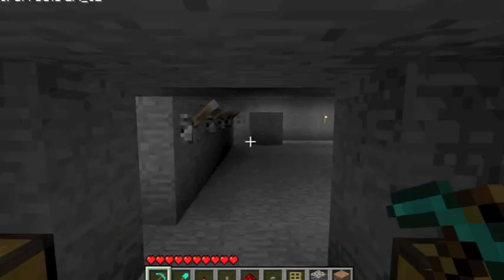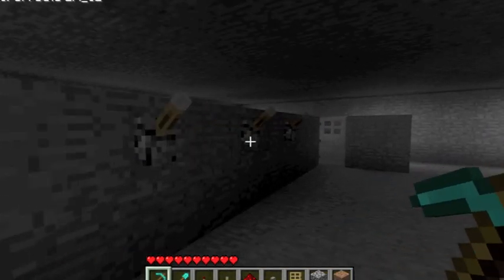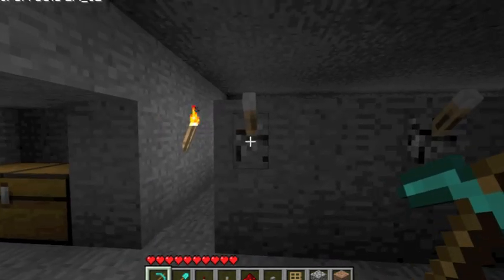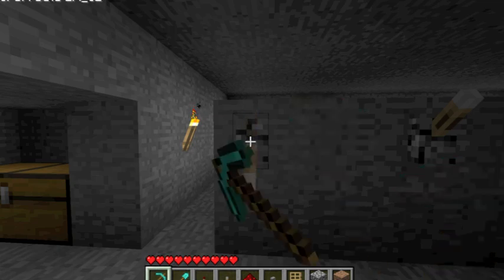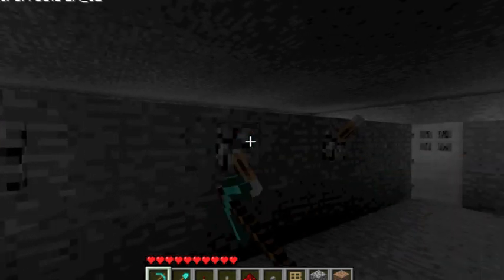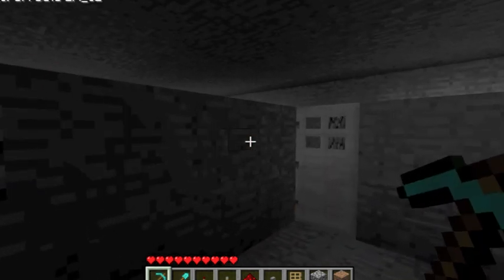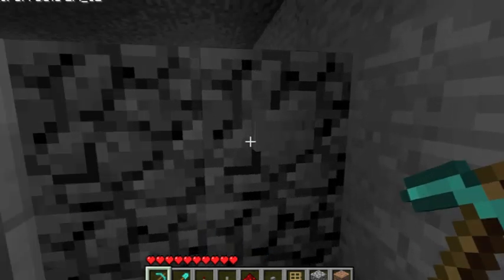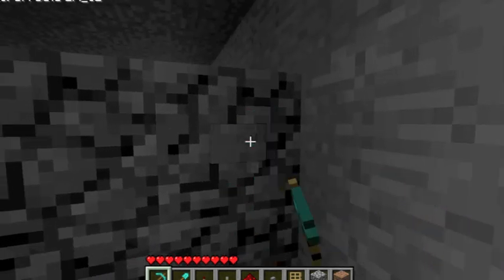Minecraft - 4 Combination Lock Door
This is how to install a simple 4 combination lock on a door. This door only opens when the right combo is put in and the button is pressed. Another button on the other side of the door closes it once you are through.